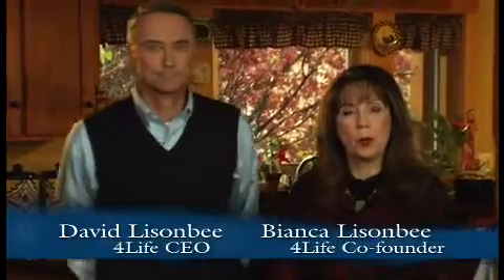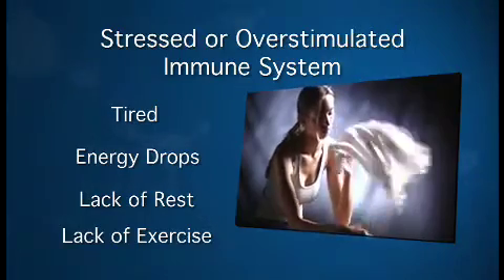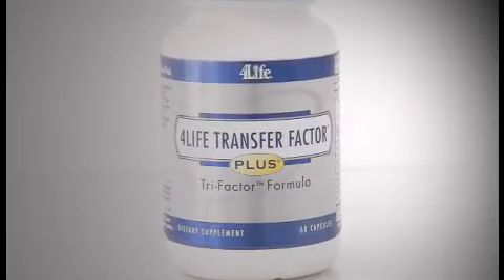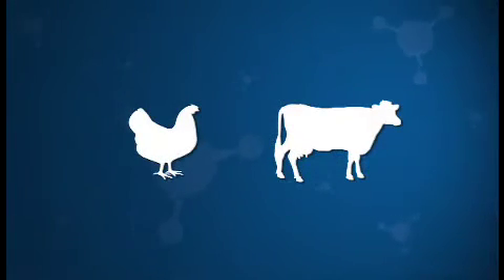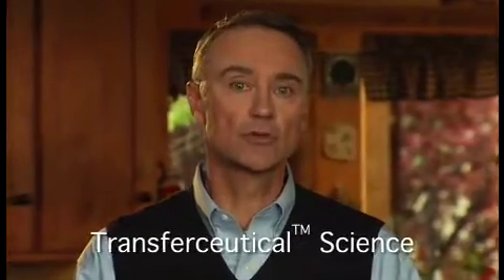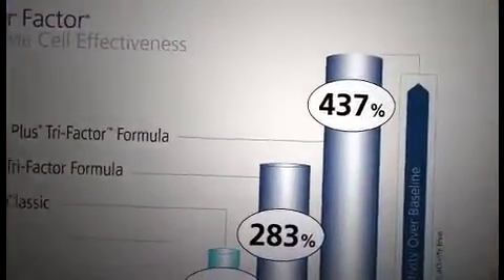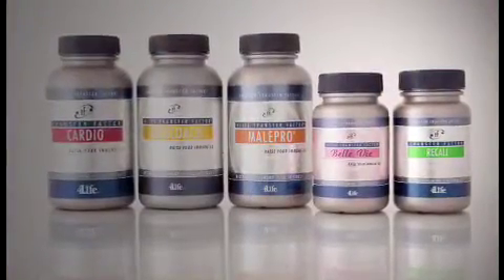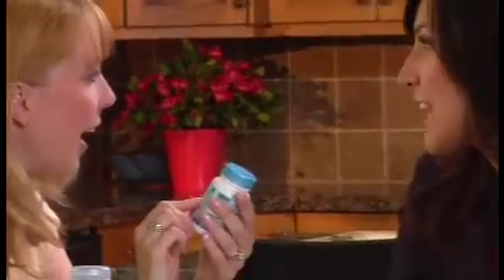4Life - Success & Science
This video will completely explain the power of Transfer Factors from certified medical professionals.